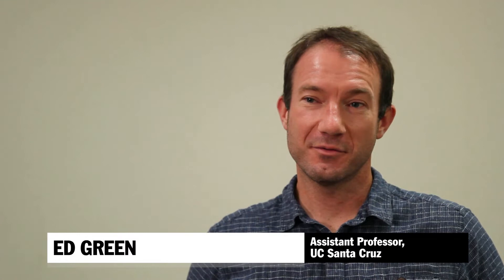Neanderthal Genes in Modern Humans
In an international project coordinated by Professor Ed Green, scientists have decoded the DNA of Neanderthals. They discovered that Europeans and Asians share 1 to 4 percent of their genetic material with Neanderthal.

In this video, Professor Ed Green discusses sequencing of the Neanderthal genome and signs that early humans interbred with Neanderthals.

Are you interested in learning more about using DNA to decode humanity's past? We've created a playlist on historical DNA that you may be interested in

Would you like to learn more about The International Symposium on Human Identification?